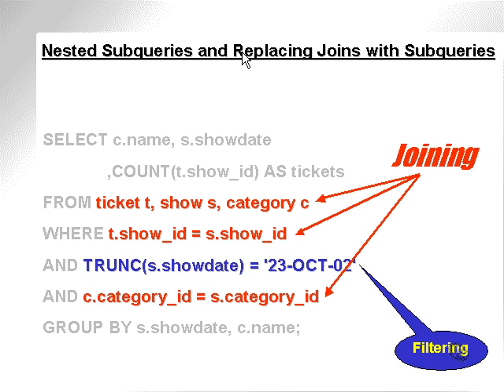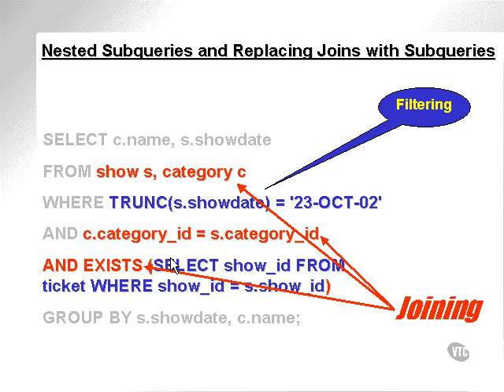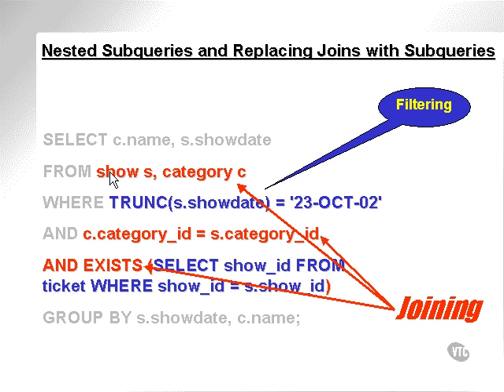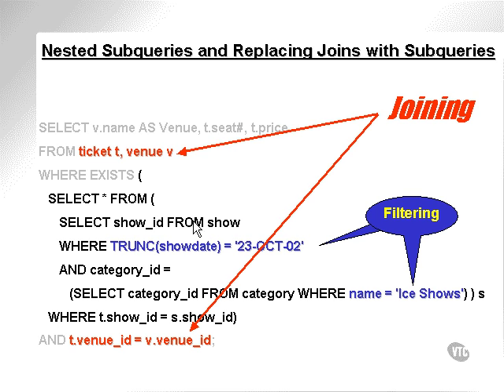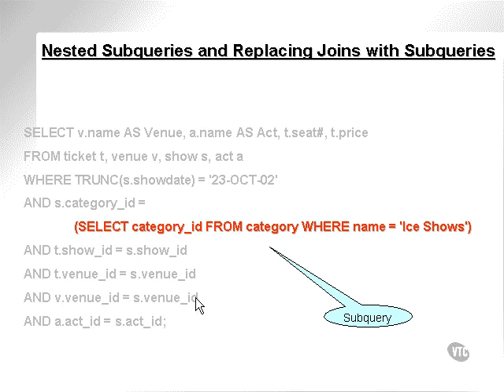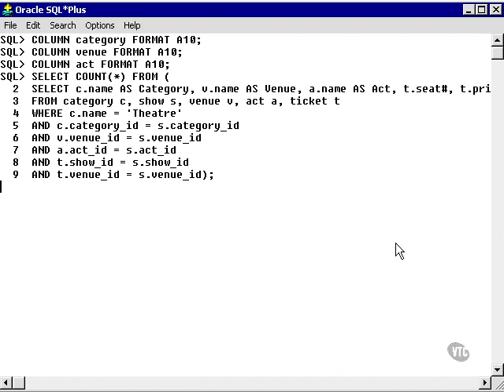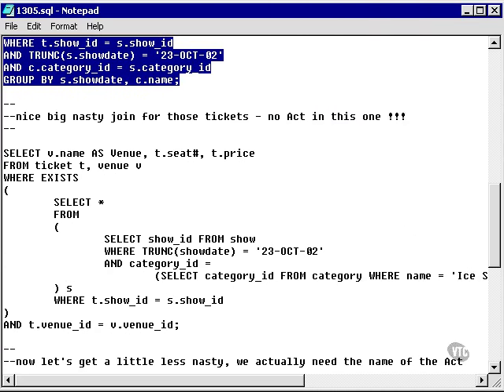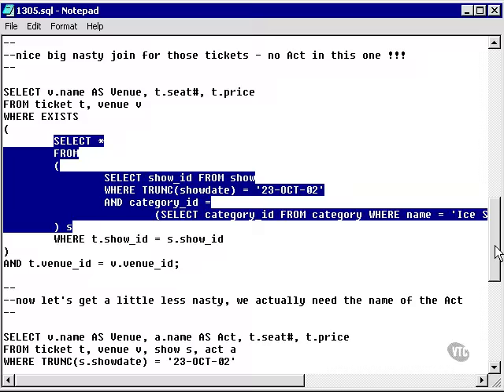ORACLE 8- 1307